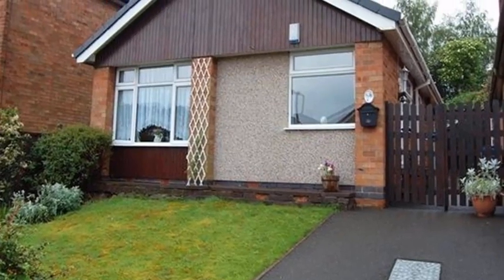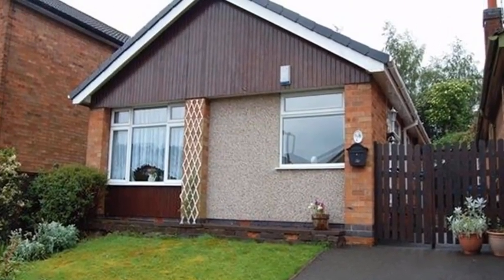Broadway, ILKESTON, Derbyshire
Detached bungalow in excellent order and in a popular location. Many benefits include gas central heating and UPVC double glazing. Lounge, inner hall, fitted kitchen, two good bedrooms and a fitted bathroom. Front garden, driveway and garage, good size rear garden with a private aspect.